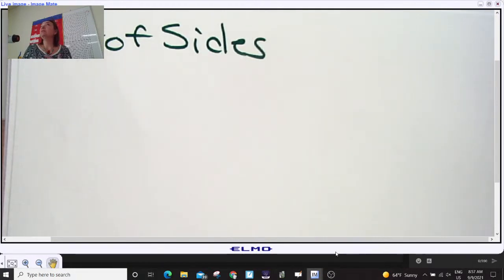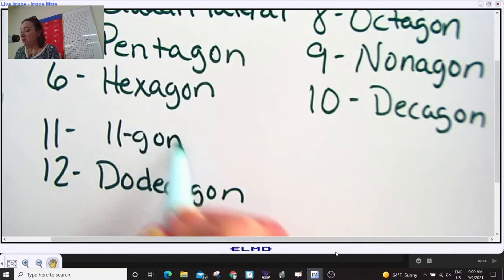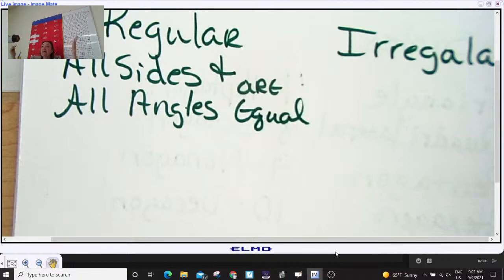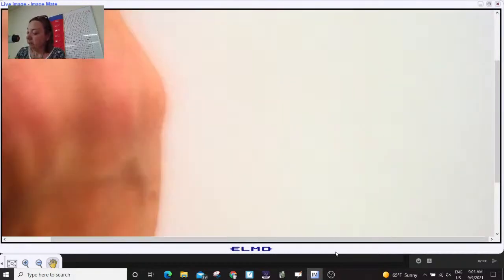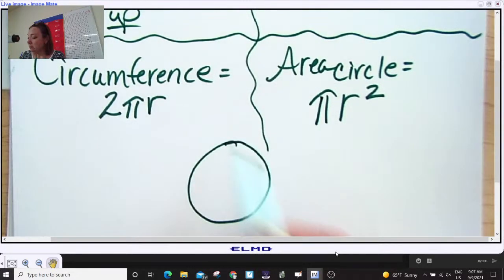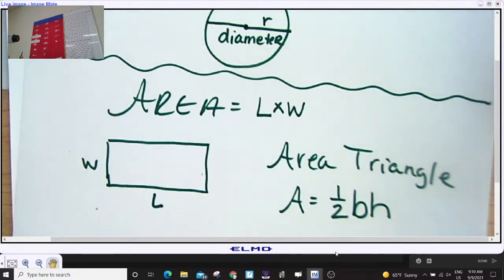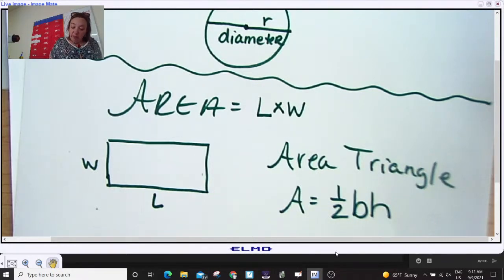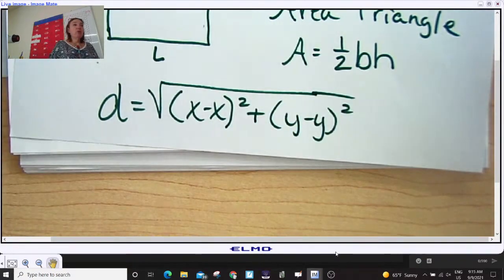9/9/21 Two Dimensional Figures Lesson for 1.6